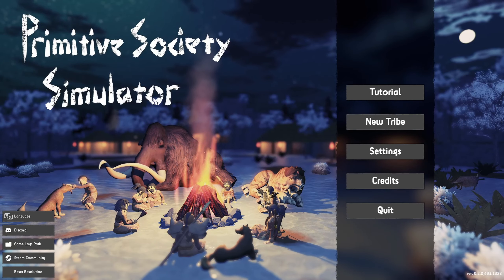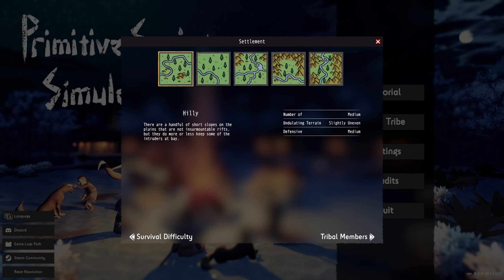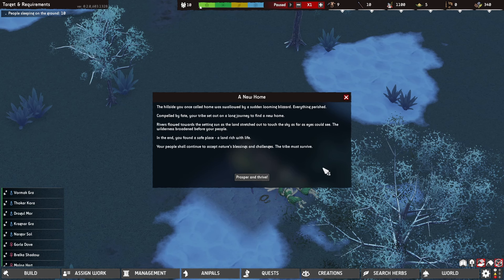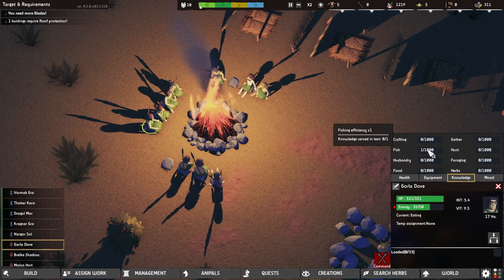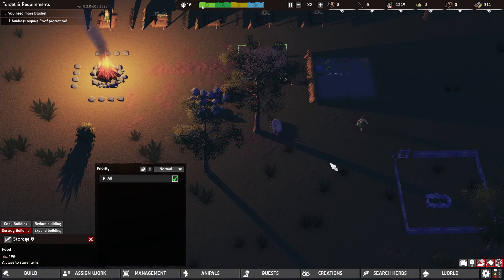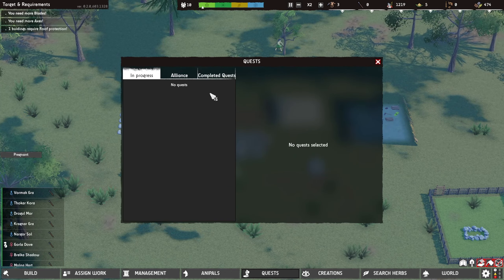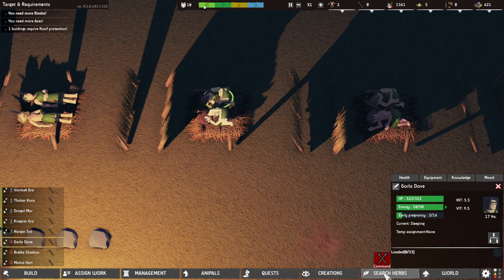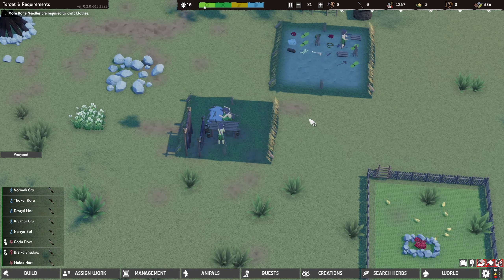Primitive Society Simulator First Look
In this Primitive Society Simulator, you will play the role of a leader of an ancient tribe. Inspired by ancient Chinese legends, as well as games such as RimWorld, Dawn of Man, and StoneAge. You will travel back to the barbaric era and lead the people to gather food, make tools, sew clothes, hunt and fish, and cultivate farmland, building a tribe in the wilderness. The tribe members will fall in love and have children. Families, including parents, siblings, children, grandparents, and descendants, will gradually form within the tribe. If you can provide meat, eggs, and milk for children during their growth period, their physique and intelligence will be better than their parents. Each tribe member has knowledge in 8 areas: "Crafting", "Fishing", "Breeding", "Cooking", "Foraging", "Hunting", "Farming", and "Herbs". As they work, they gradually accumulate knowledge. You can assign teachers to teach young tribe members knowledge and skills. You can also command the construction of stone tablets, on which elderly tribe members can inscribe their lifelong knowledge to leave to the next generation.